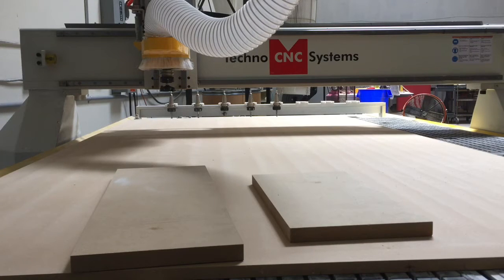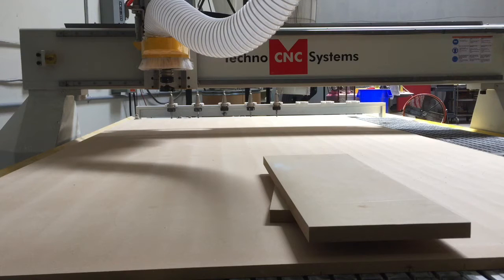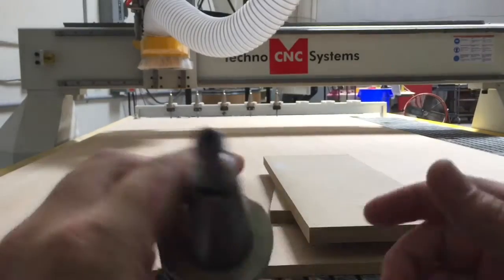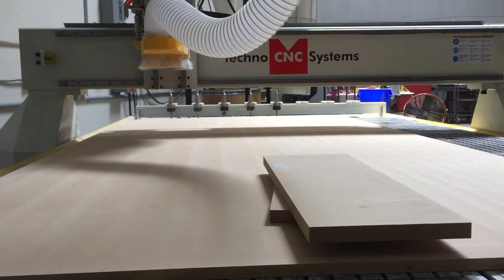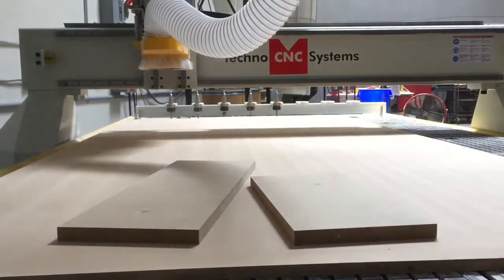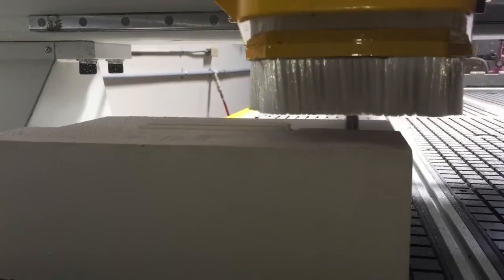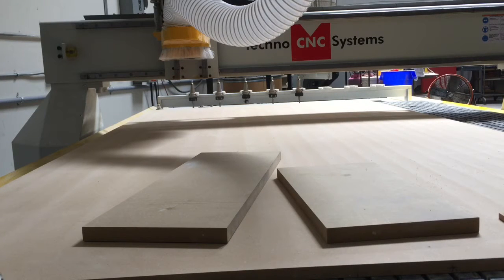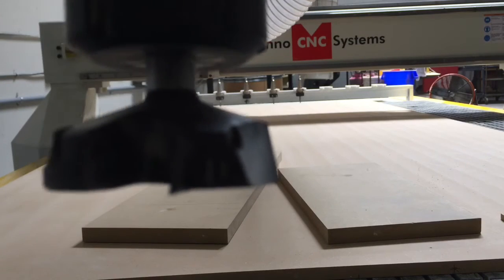Vacuum tips from Pro Tech Machinery for your CNC Router Vacuum Table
In this video we discuss a few ways to hold down parts and also show you a helpful tool to get the most out of your spoil-board!

You can purchase the RC 2257 Amana Spoil Board Surfacing tool